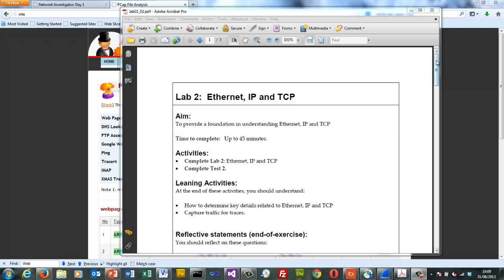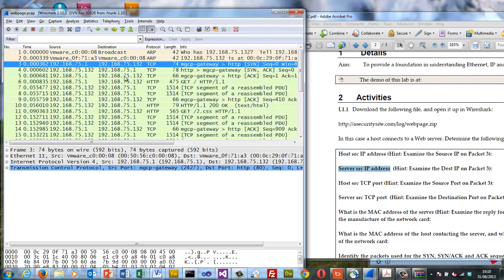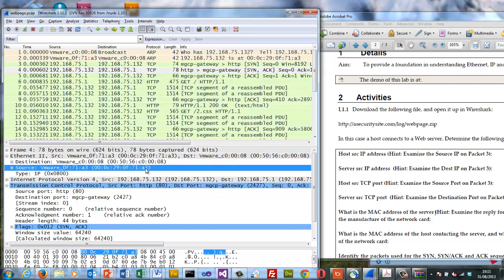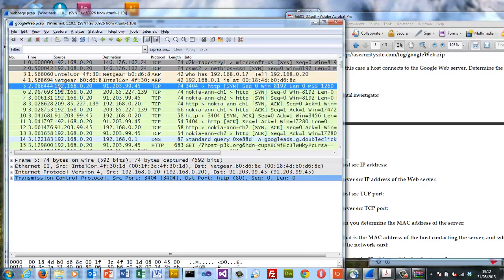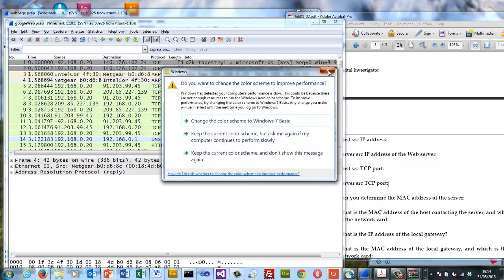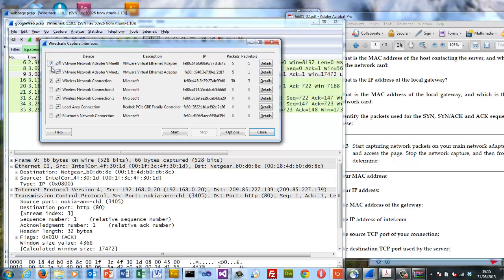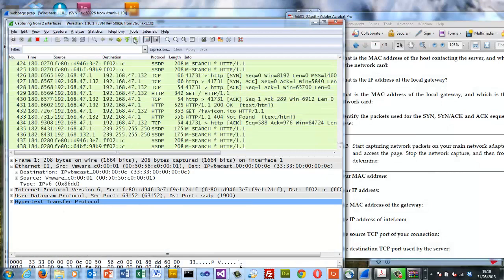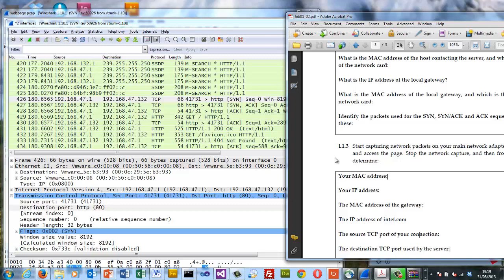Ethernet, IP and TCP